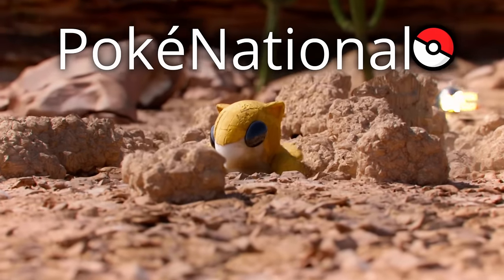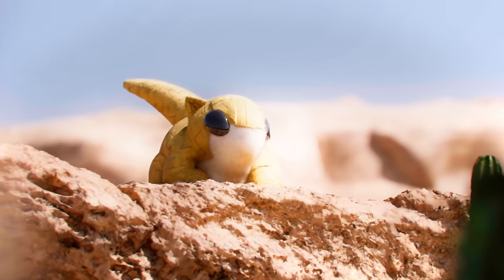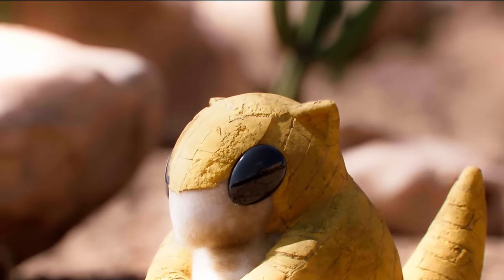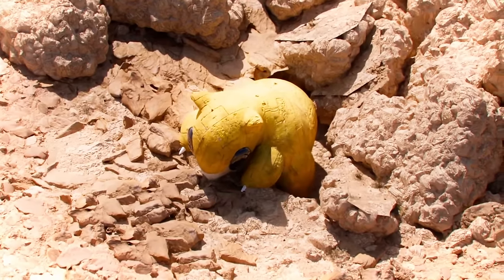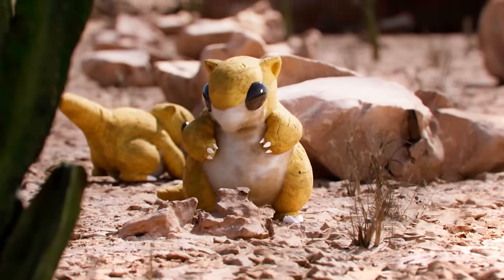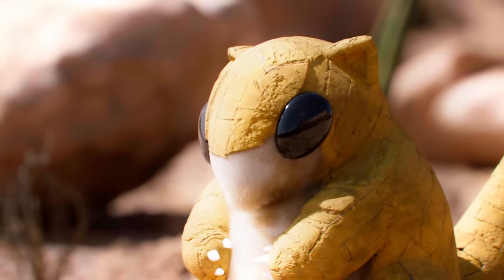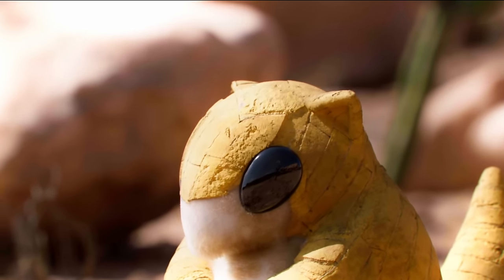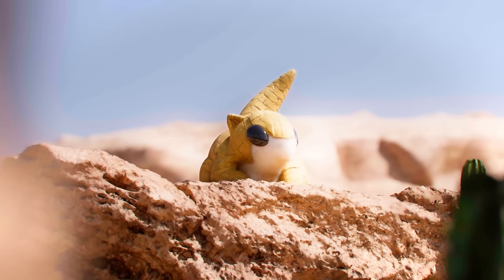The Sandy Sensation - Sandshrew | PokéNational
Get ready to be captivated by the intriguing world of Sandshrew! This adorable Pokémon may be cute and round, but its mastery of desert and dry climates is just the tip of the iceberg. Uncover the fascinating habits and unique skills that make Sandshrew truly extraordinary!